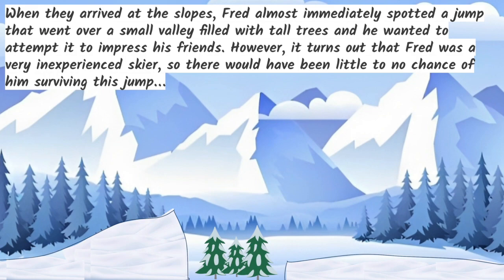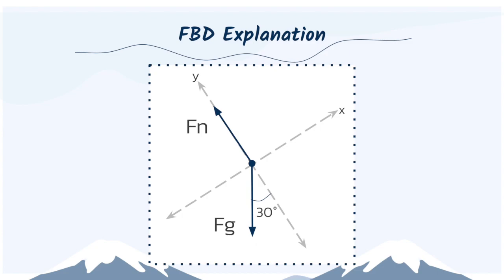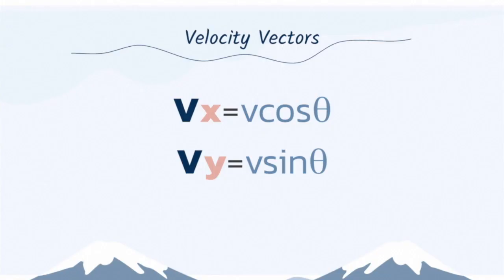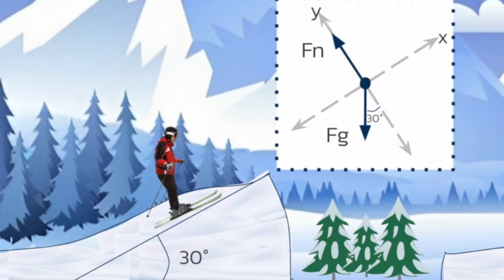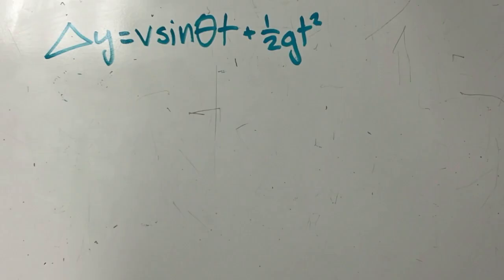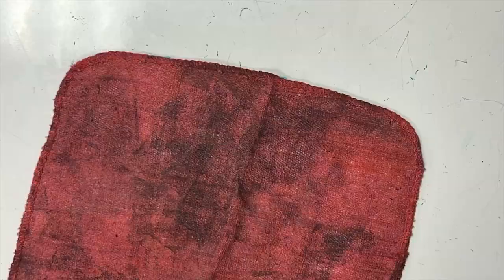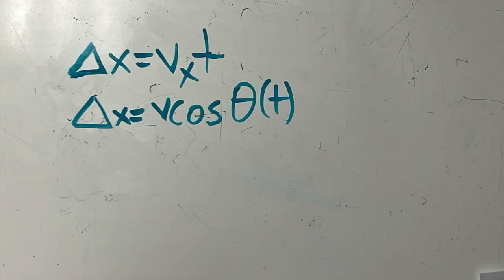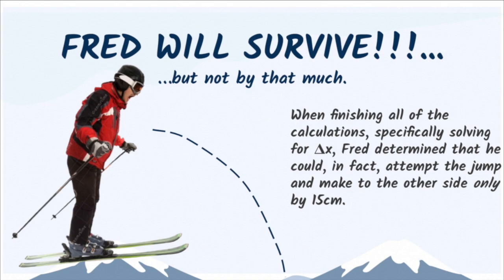AP Physics 1 - Projectile Motion Project